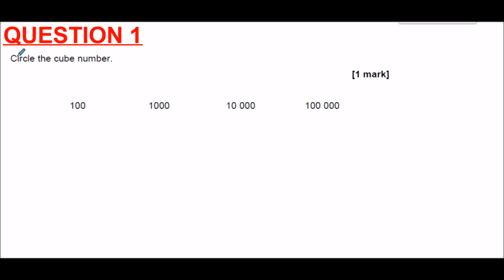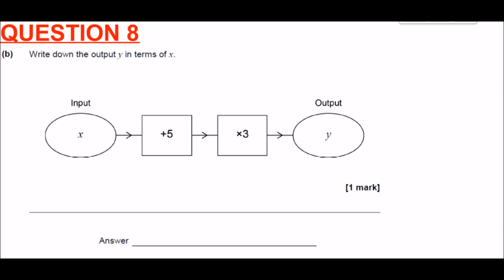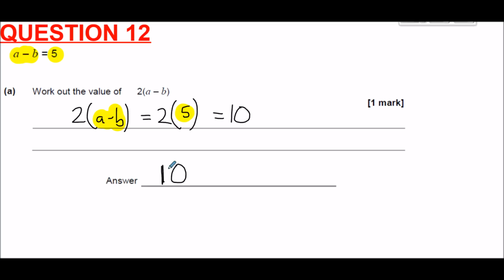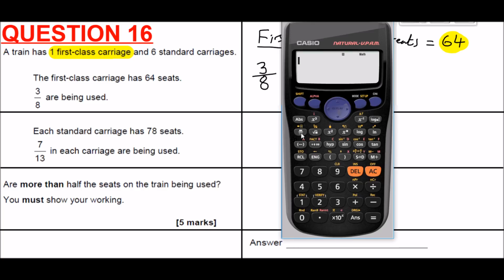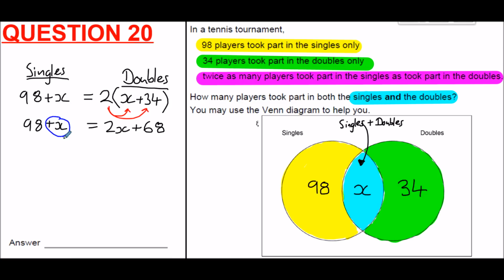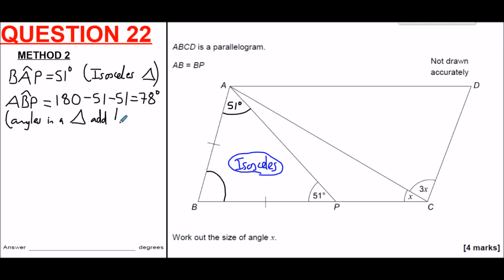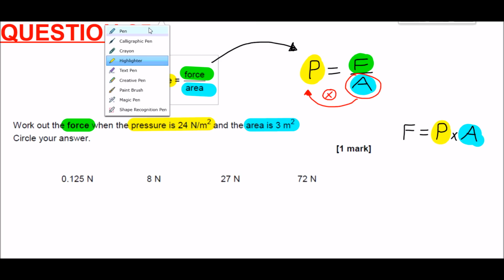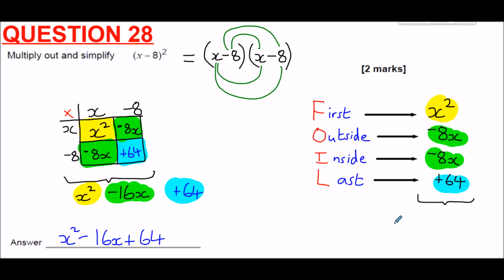AQA GCSE Maths (8300) Foundation : November 2017 Paper 3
A run-through of AQA's GCSE Maths Foundation exam Paper 3 (Calculator) from November 2017. Click on the hyperlinks in this description below to skip straight to individual questions. If you're watching on a mobile device, you may need to click the hyperlinks I've attached in the video comments.

Introduction:                                                                         0:00
Question 1 (circle the cube number):                               0:20
Question 2 (probability of 2 or 3 on a dice):                    3:06
Question 3 (comparing fractions and decimals):           4:16
Question 4 (a litre is a unit of...):                                       6:42
Question 5 (cost of carrots/direct proportion):              8:04
Question 6 (listing combinations):                                 11:08
Question 7 (plotting a triangle on a coordinate grid): 14:39
Question 8 (number machines):                                     20:59
Question 9 (boxes of eggs problem):                            23:47
Question 10 (properties of multiples of 10):                32:24
Question 11 (12-sectioned spinner probability):          35:35
Question 12 (values of algebraic expressions):           42:11
Question 13 (m→cm AND surface area):                     47:57
Question 14 (simple interest):                                        53:12
Question 15 (map/scale drawing):                                56:38
Question 16 (train seats/fractions of amounts):     1:03:54
Question 17 (circle the correct equation):                1:11:47
Question 18 (circle the correct inequality):               1:13:34
Question 19 (comparisons of people at concert):   1:16:07
Question 20 (Venn diagram):                                      1:21:25
Question 21 (speed-distance-time calculation):      1:29:02
Question 22 (angle laws/properties of parallelogram)
(Method 1):                                                                     1:39:50
(Method 2):                                                                     1:47:42
(Method 3):                                                                     1:54:44
Question 23 (powers of 3 and square numbers):     2:00:41
Question 24 (equation for inverse proportion):         2:06:51
Question 25 (pressure-force-area calculation):         2:08:59
Question 26 (frequency tree):                                       2:11:16
Question 27 (changing the subject/metric units):    2:20:11
Question 28 (multiply out (x - 8)² ):                             2:26:24